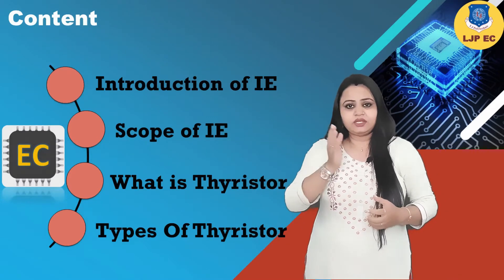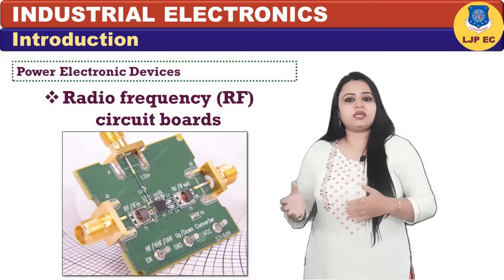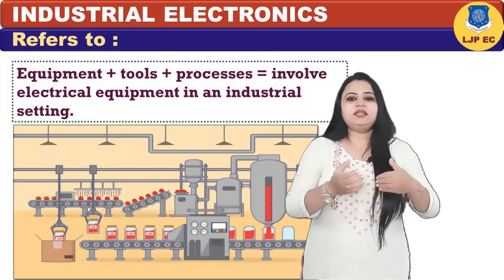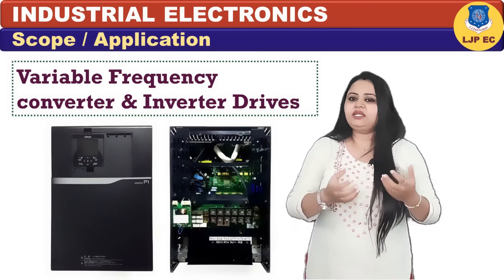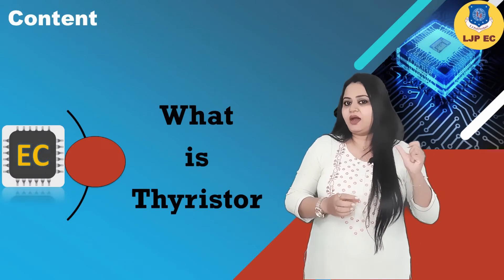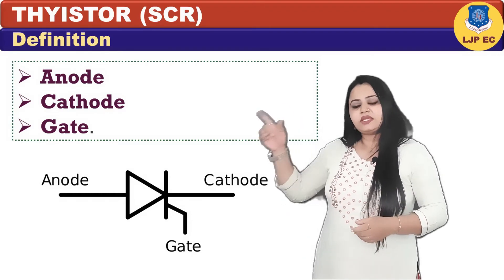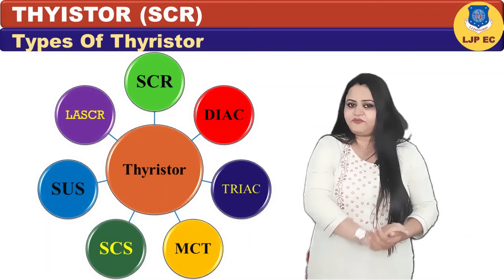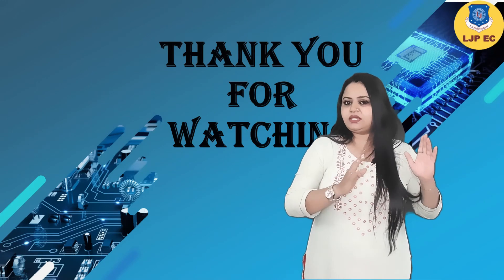Introduction to Industrial Electronics - Semiconductor Devices - Industrial Electronics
1.Introduction of IE
2.Scope of IE
3.What is Thyristor
4.Types Of Thyristor
5. Applications
LJ Polytechnic is committed to provide quality and value based education with professional satisfaction. It has created a very pleasant professional learning environment with state-of-the-art facilities to meet the world-class standards to provide excellent education.

In continuity with this, Electronics & Communication department of LJ Polytechnic has started Video Lectures Series to provide applications & industry oriented contents to the learners. These Video Lectures are visually attractive (including proper contents, graphics, animation and special effects) so that learners can understand the topic easily and keep in mind for long time.

All these video lectures have been prepared in-house using latest techniques and technologies. Every trainer has prepared his /her video lectures by himself/herself from Ideas to Contents to Scripting to Shooting to Editing.